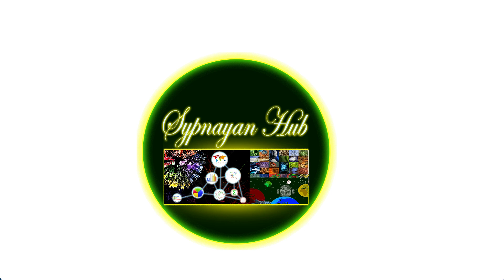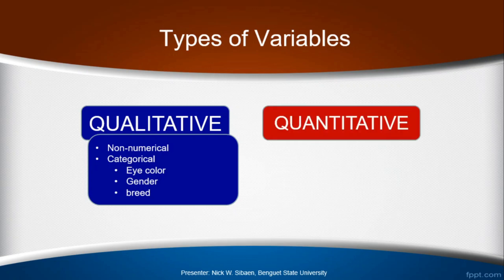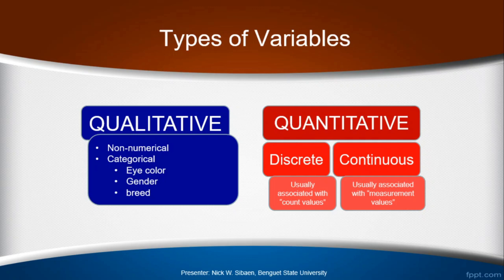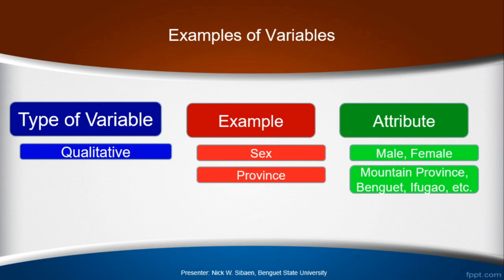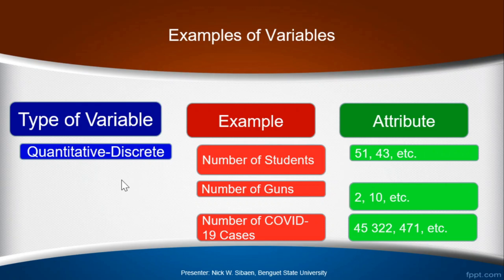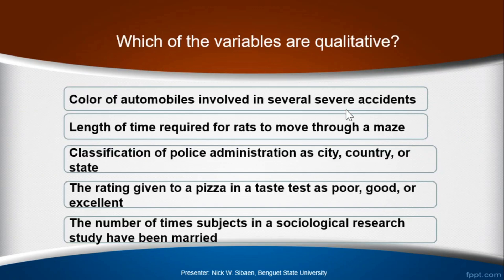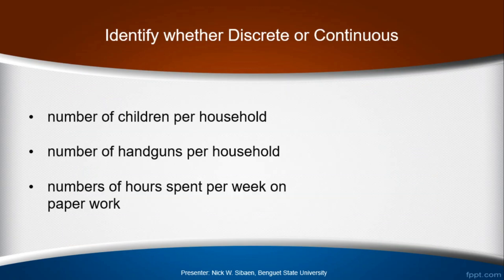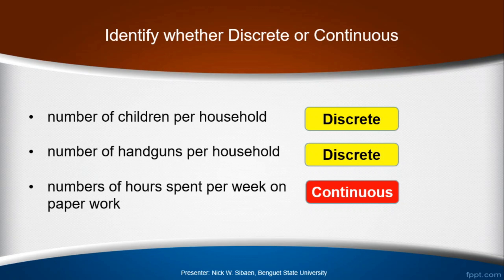Statistics for Beginners (Part 2) | Variables and Variable Types |Statistics for the Social Sciences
This is a continuation of "Statistics for Beginners (Part 2)." It discusses the meaning of a variable and an attribute. It also differentiates the the types of variables.